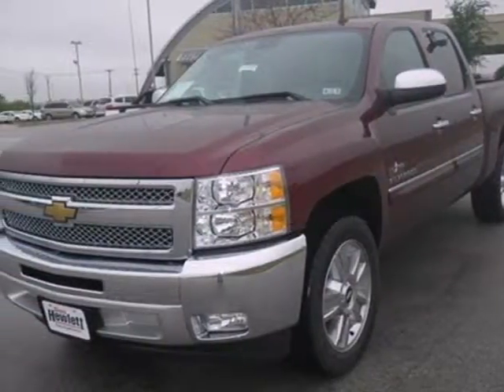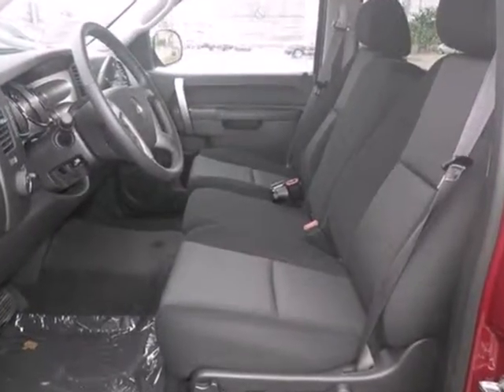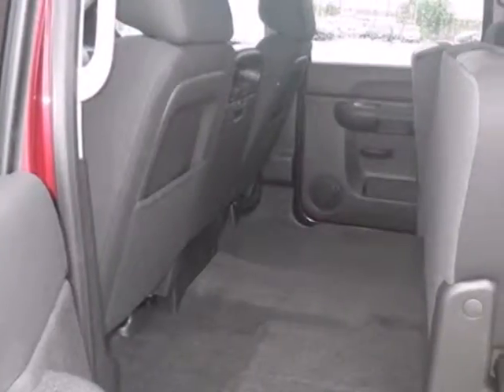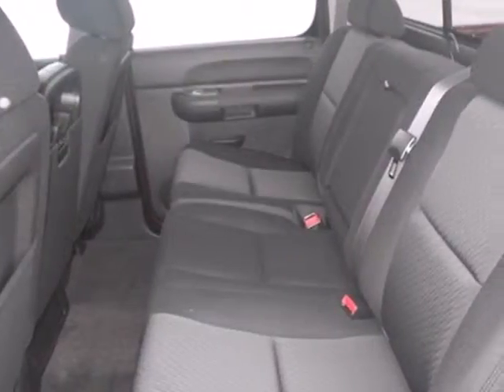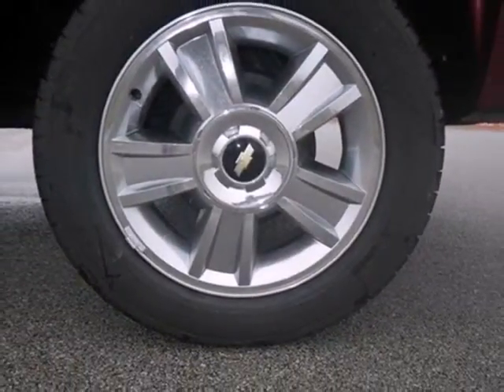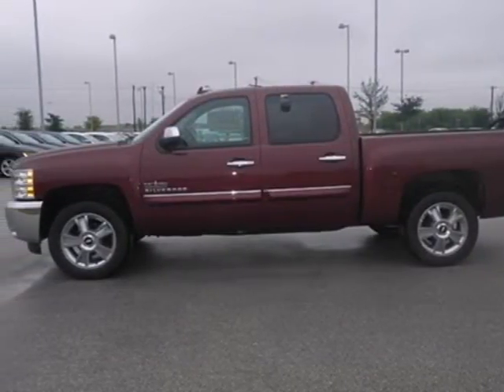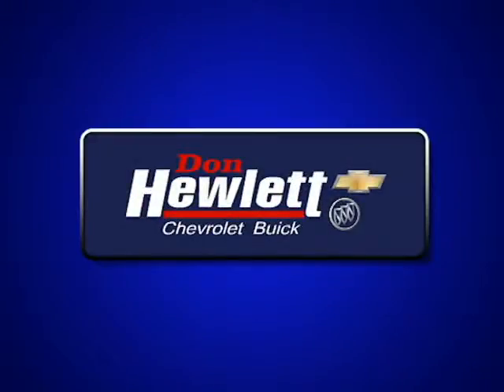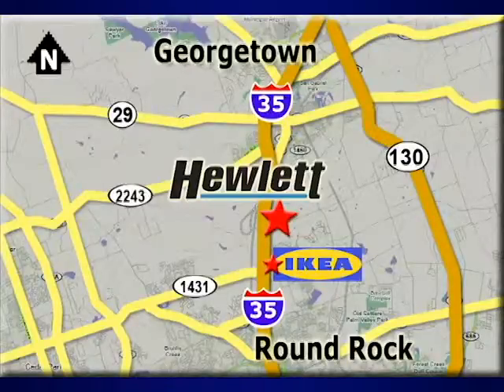2013 Chevrolet Silverado 1500 Austin Round-Rock Georgetown, TX #131722 - SOLD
Year: 2013
Make: Chevrolet
Model: Silverado 1500
Trim: LT
Engine: 5.3L V8
Transmission: Automatic 6-Speed
Color: Deep Ruby Metallic
Interior: Ebony w/Premium Cloth Seat Trim
Stock #: 131722